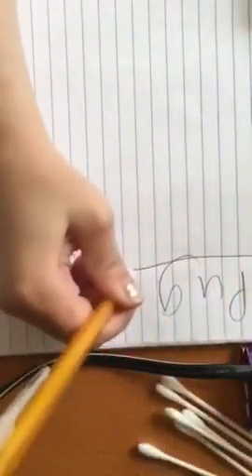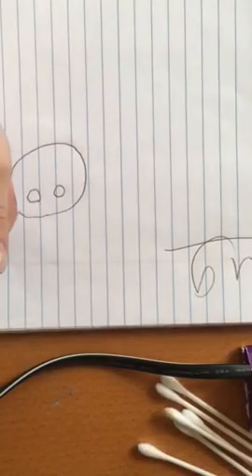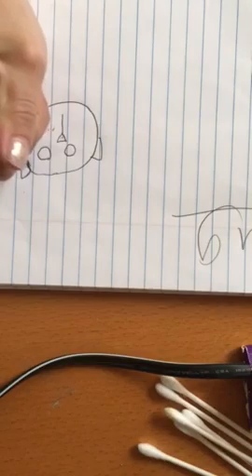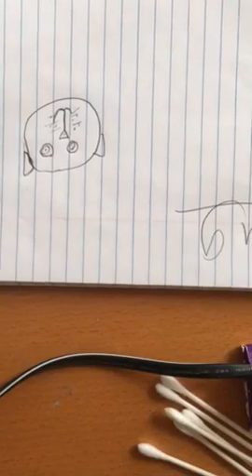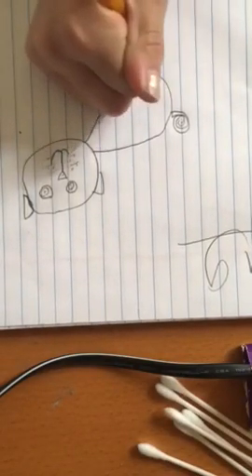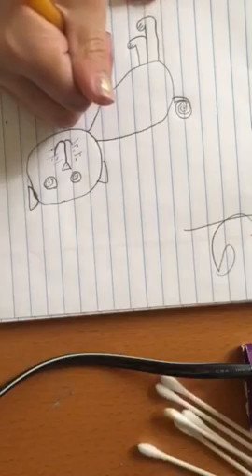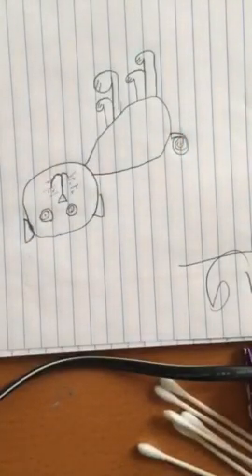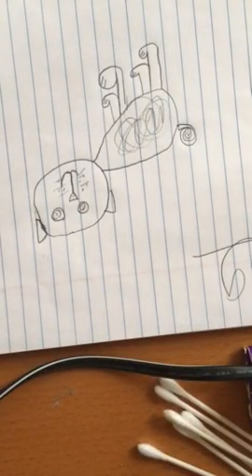How to draw a pug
Drawing a pug